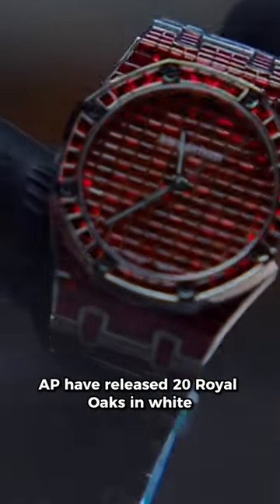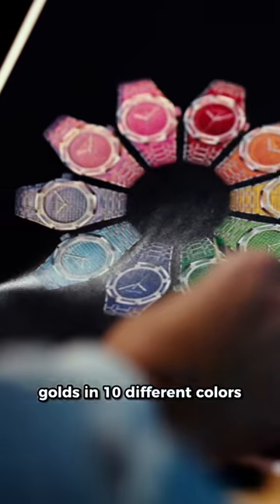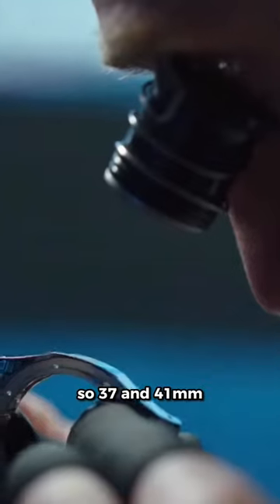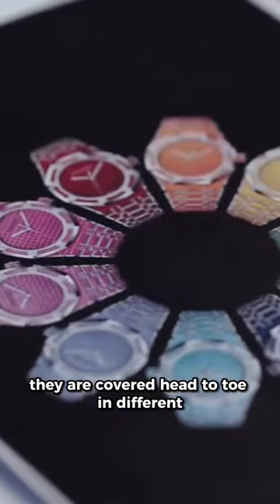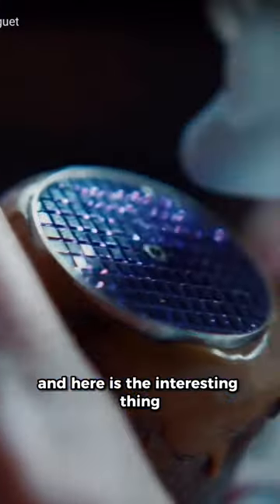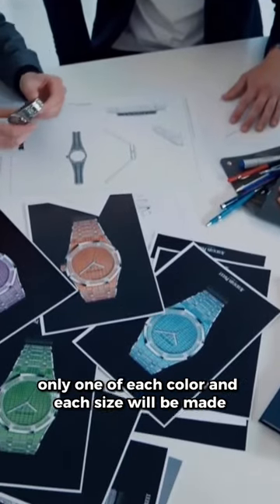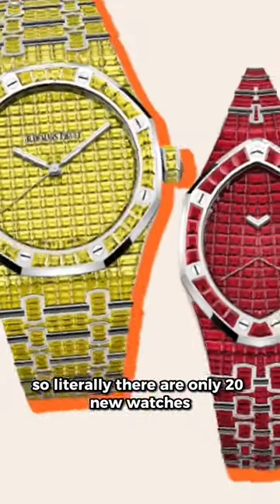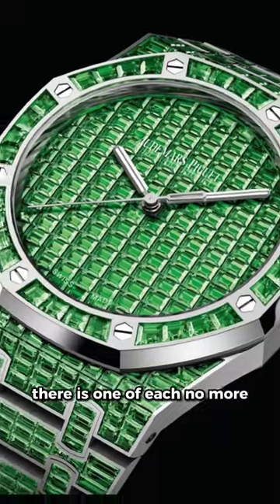Audemars Piguet just dropped these rainbow colour royal oak watches